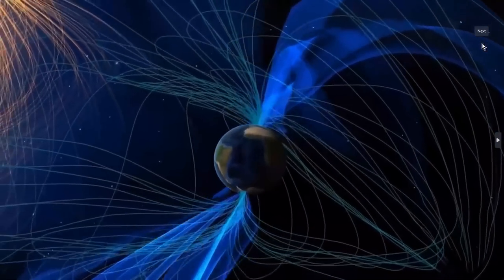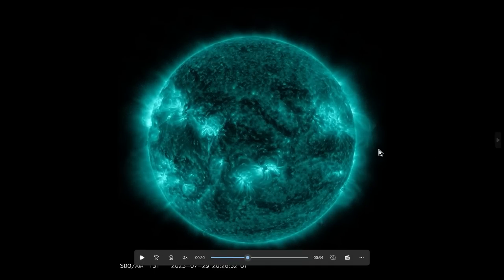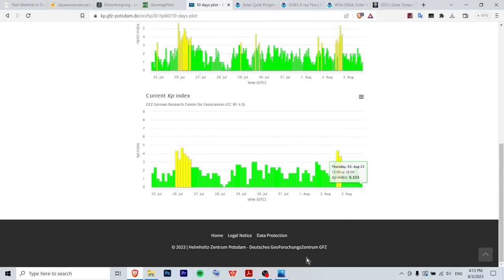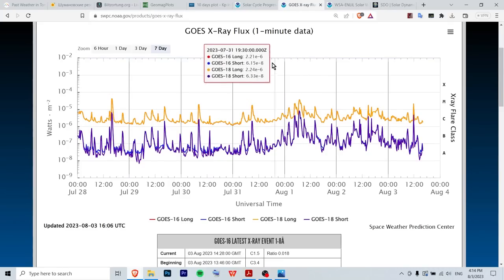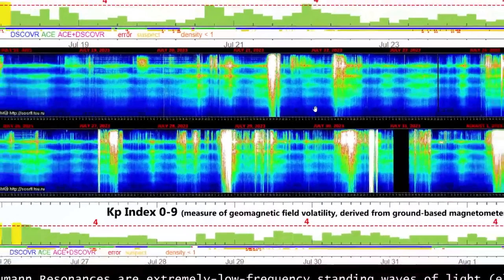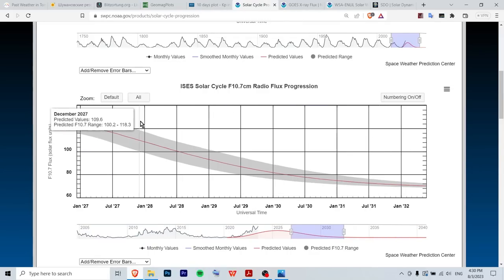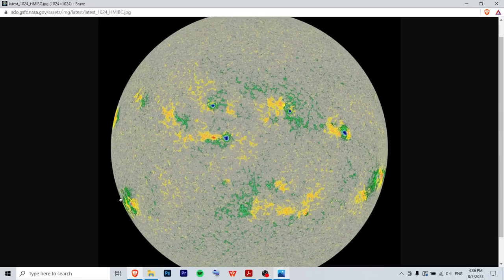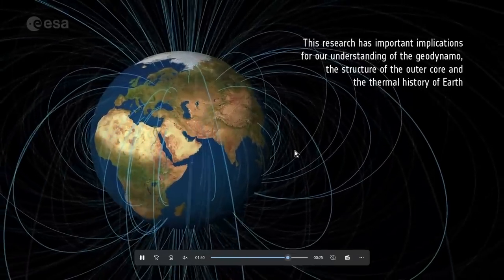Earth's Protective Shield is RAPIDLY CHANGING from Solar Flares & Geomagnetic Pulsations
More than 2 weeks of constant Earth-directed M-class solar flare activity has resulted in many more extremely-low-frequency geomagnetic pulsations than normal. Magnetic field lines go all the way to Earth's core, and long-period pulsations of these energetic layers establishes a direct connection of increased energetic flux between the Earth's core, space weather and the Sun, and us.

SUNSPOT RECORD BROKEN!! EARTH'S MAGNETIC FLIP?? Decoding Schumann Resonances -

☕ Wild Free Organic Tea Blends are here!

Jarrow Formulas MagMind (magnesium L-threonate)

🙏 Enjoyed the video? Show your thanks by donating to me via PayPal
Better yet sign up to the Wild Free Forum (which requires a one-time minimum $1 donation)

📚 Recommended Books:
1977 - Stalking the Wild Pendulum: On the Mechanics of Consciousness
1985 - The Body Electric
1987 - Science, Order, and Creativity
1991 - The Holographic Universe: The Revolutionary Theory of Reality
2007 - Cosmos and Psyche

🔎 Research:
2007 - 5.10 Geomagnetic Excursions, C. Laj, Laboratoire des Sciences du Climat et de l’Environment, Unite´ Mixte CEA-CNRS-UVSQ, Gif-sur-Yvette, France J. E. T. Channell, University of Florida, Gainesville, FL, USA
2020 - Recent north magnetic pole acceleration towards Siberia caused by flux lobe elongation

Credit:
NOAA
NASA
Space Observing System sosrff.tsu.ru
ESA